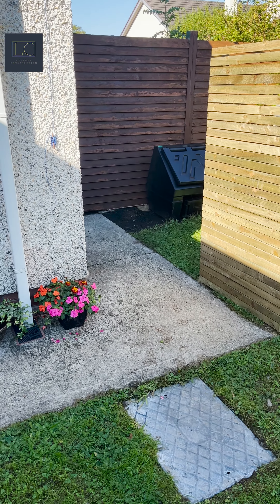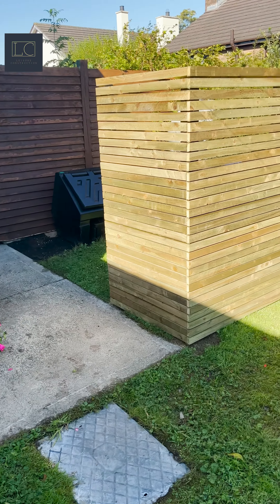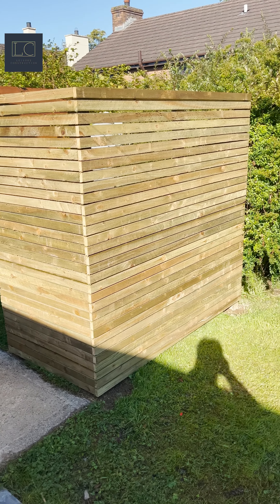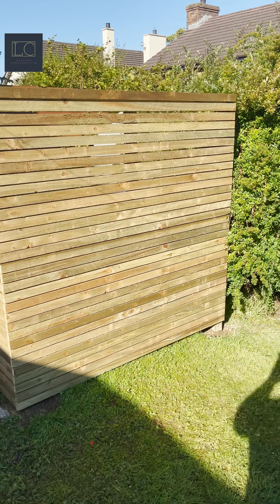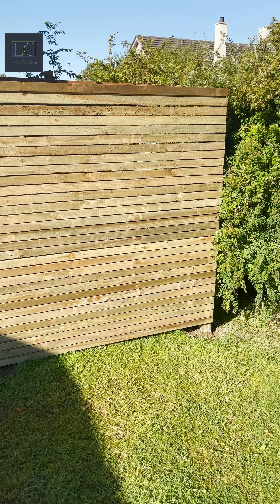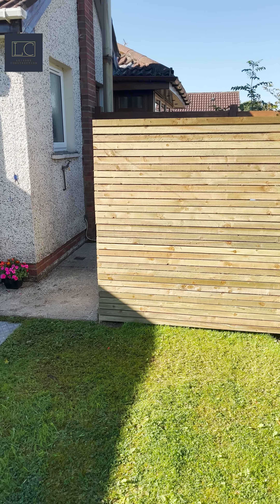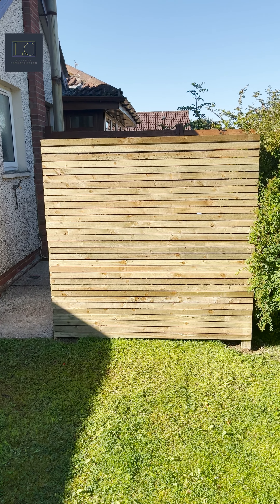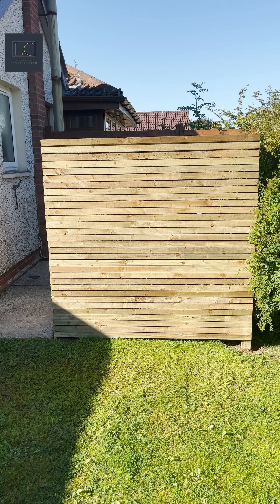Wheelie Bin Hideaway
Learn how to hide your Wheelie Bins with a neat Bin Storage area. We used pressure treated timber to create a screen to hide a Coal Bunker, Oil Tank and 3 Wheelie Bins.